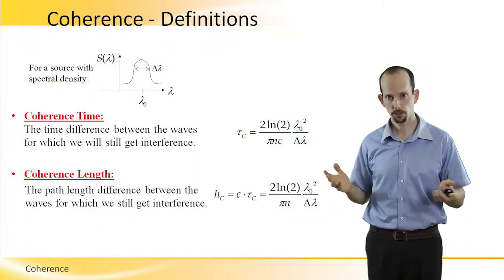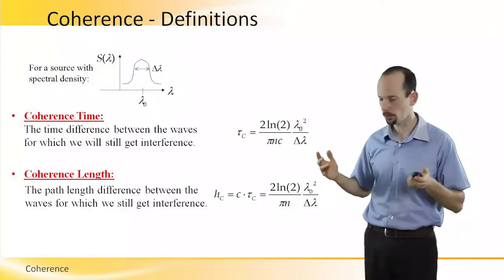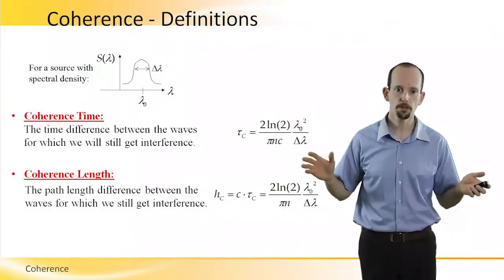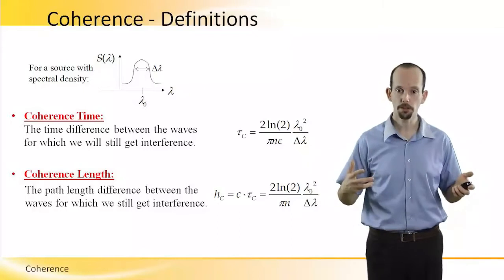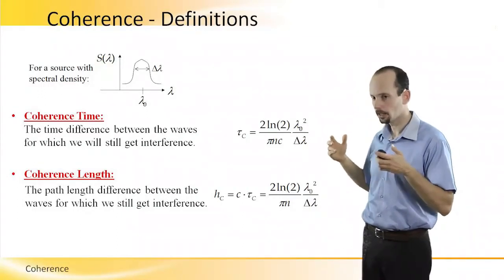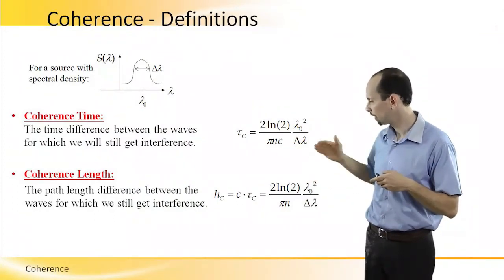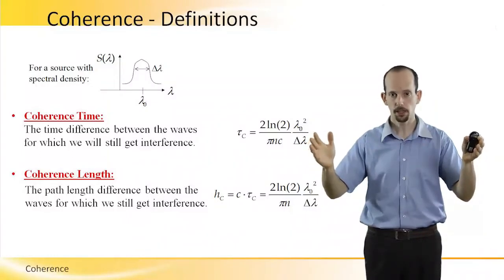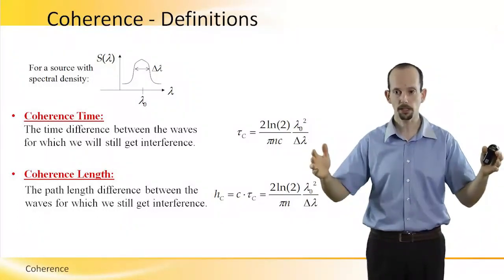What is Coherence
Short video explaining what is Coherence, including Coherence Time, Coherence Length as well as some examples